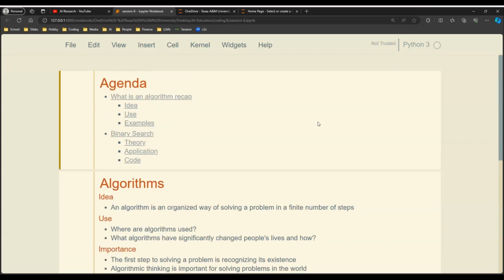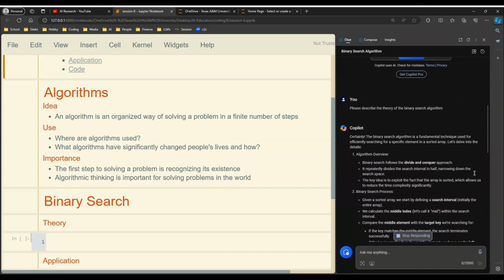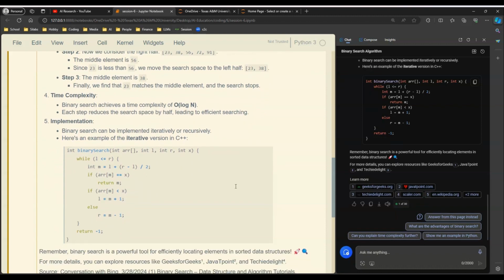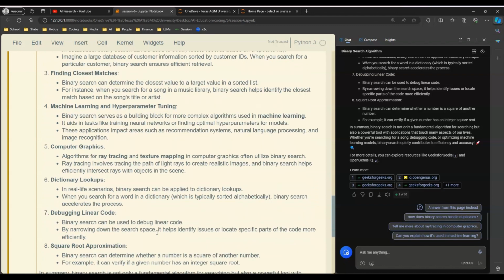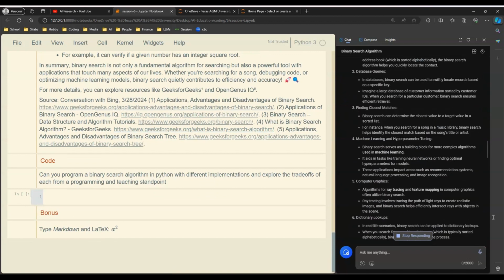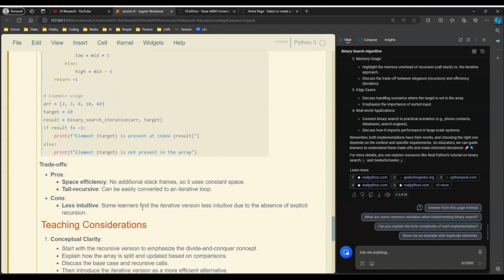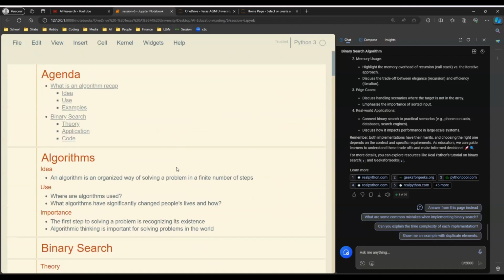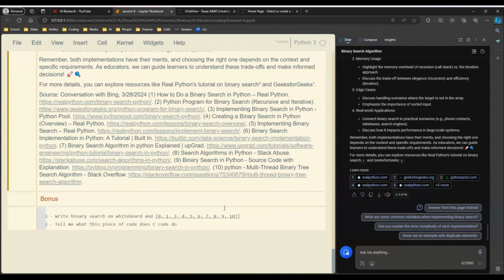Coding and AI Episode 6 : Binary Search